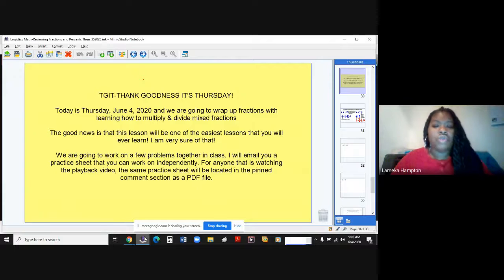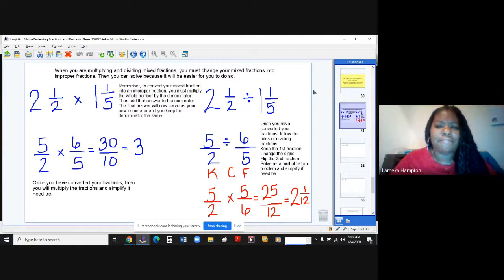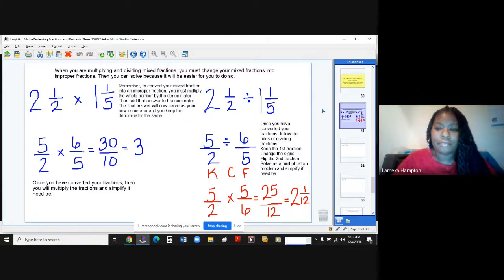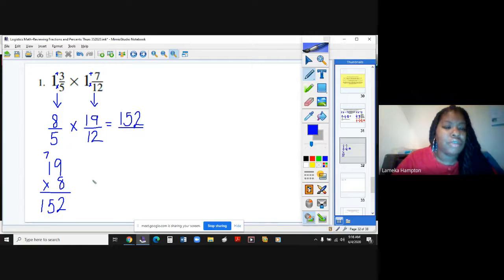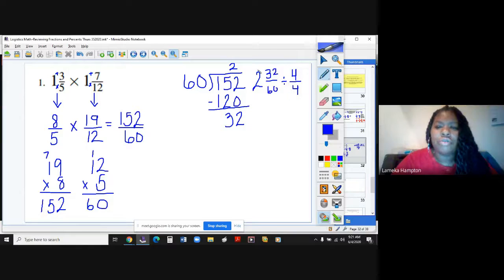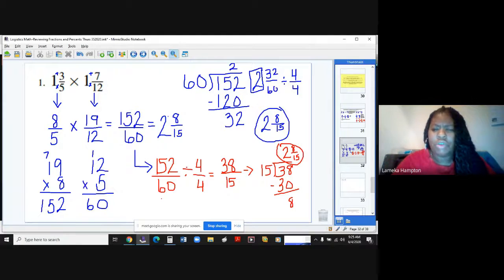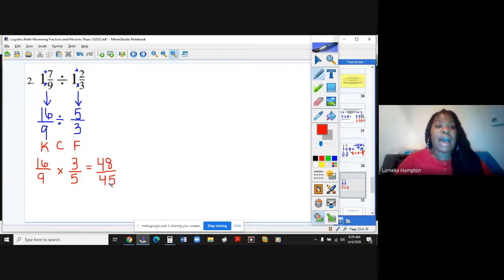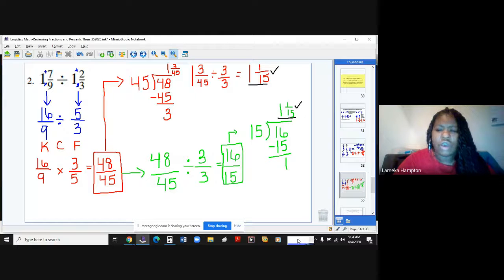6-4-2020: Fundamentals of Math: Fractions pt 5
Today we are wrapping up our Fractions series with reviewing how to multiply and divide mixed fractions.

And this video was NOT under 30 minutes as promised. I will do better lol

Additional resources will be in the pinned comment section!